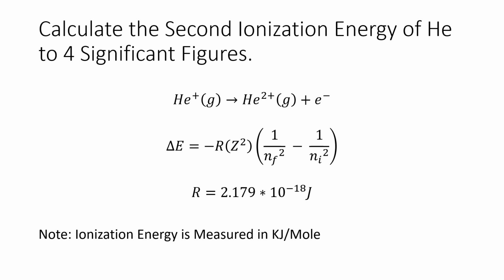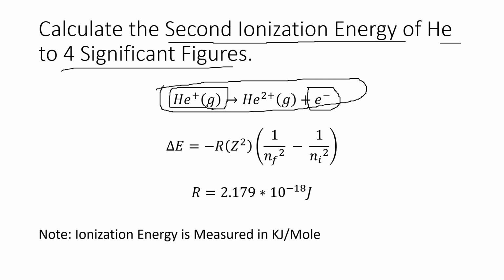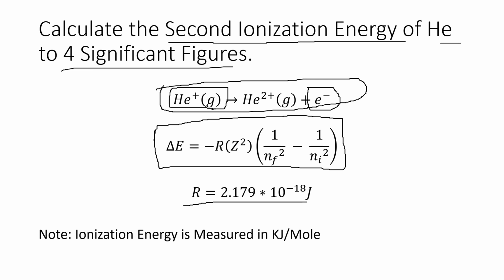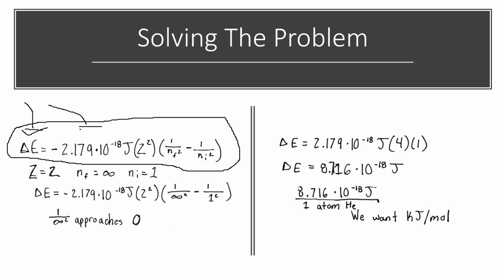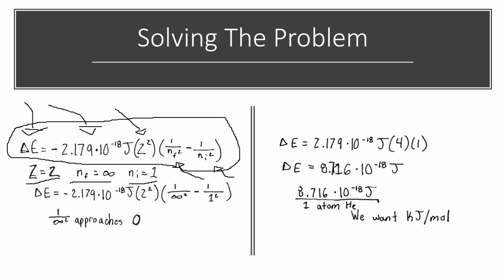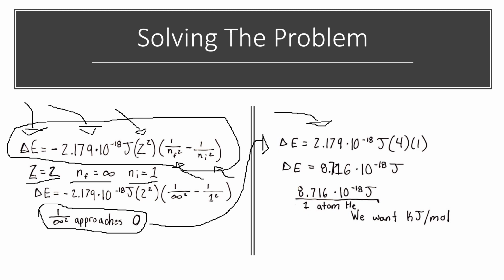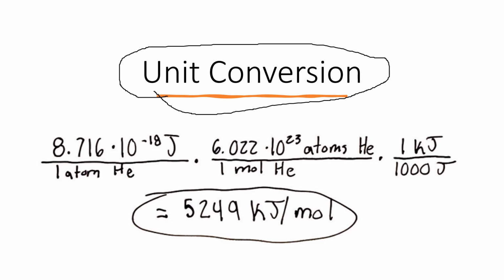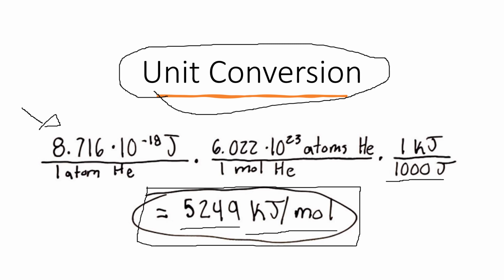Calculate the Second Ionization Energy of the He Atom | Gen Chem